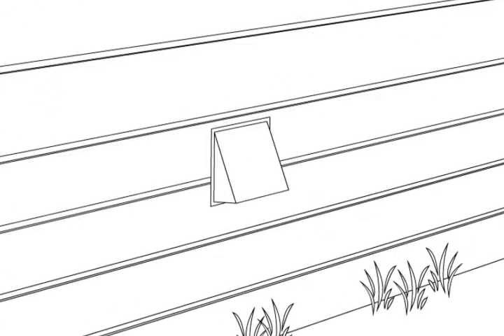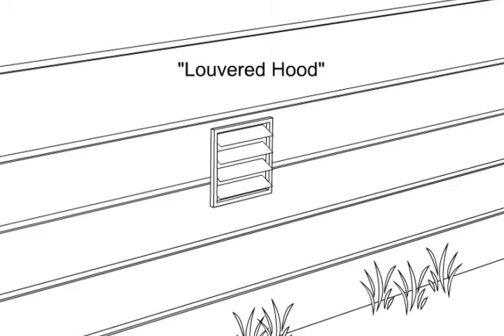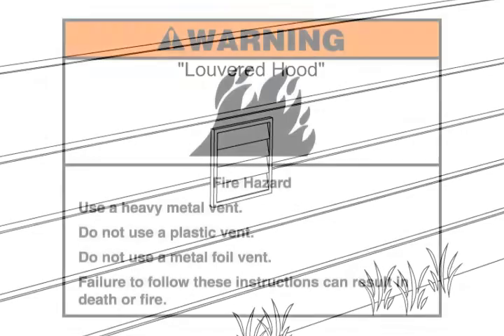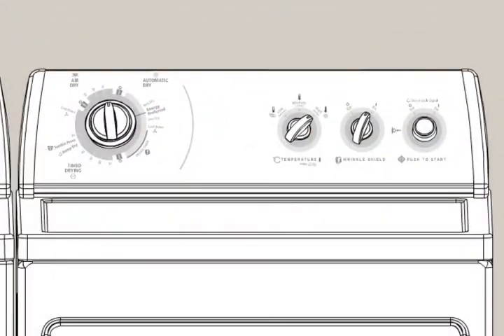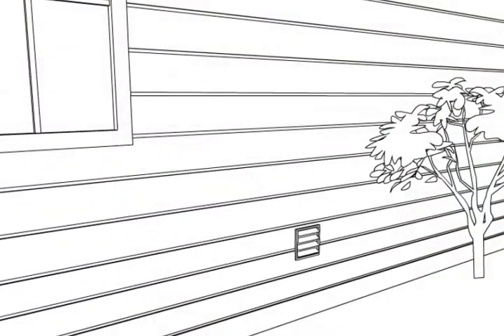How to Check the Outside Exhaust Hood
It's a good idea to check to outside hood for your dryer.